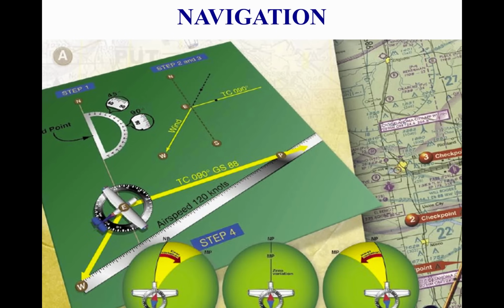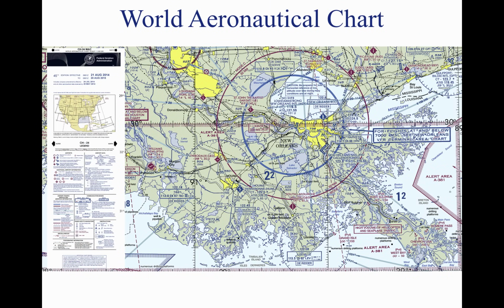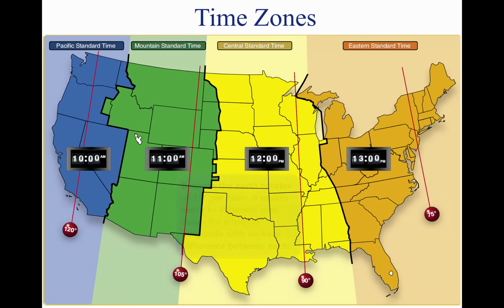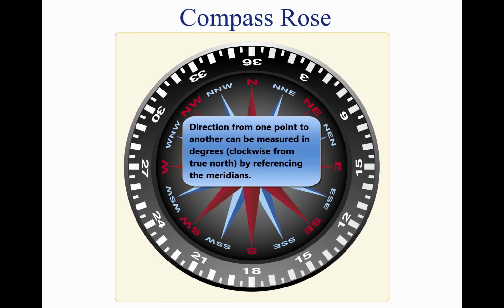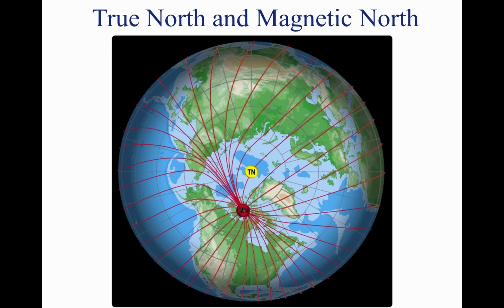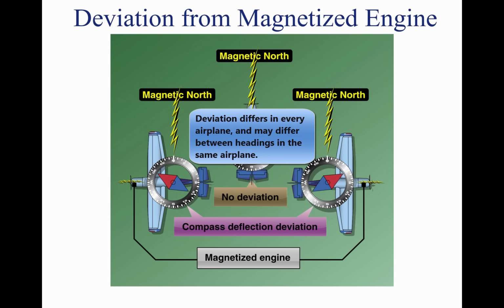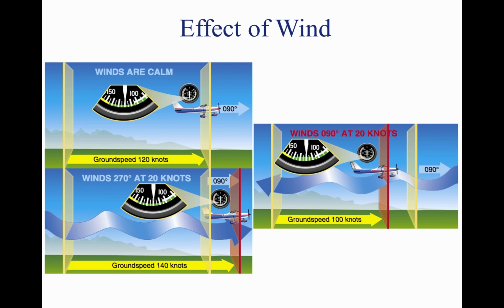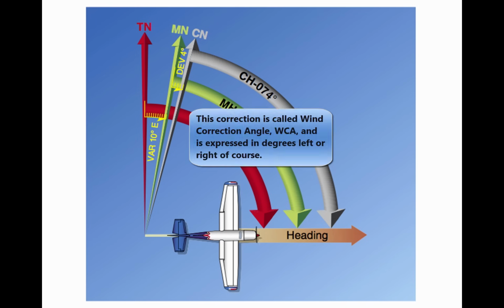Private Pilot Tutorial 15: Navigation (Part 1 of 4)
Our full eLearning course is available FREE Visit us to take free quizzes and practice exams to help you pass your private pilot written exam.

This FREE ground school lesson is the first in our four-part series on aircraft navigation, and it will teach you how to competently navigate the National Airspace System.